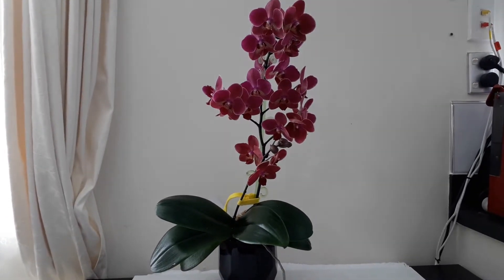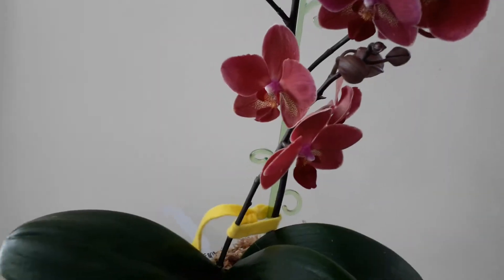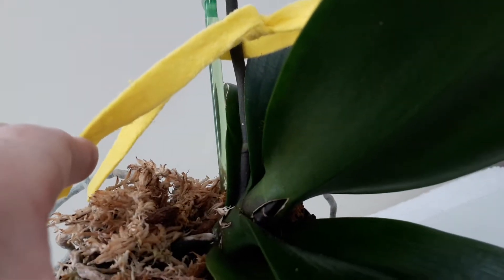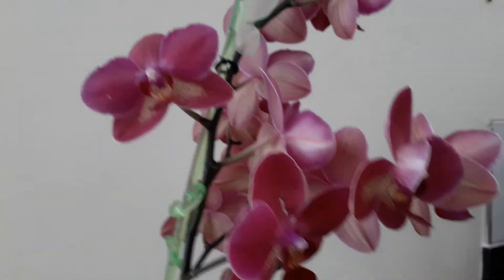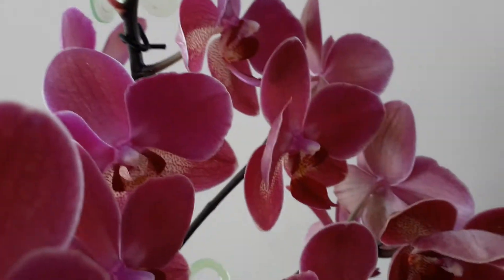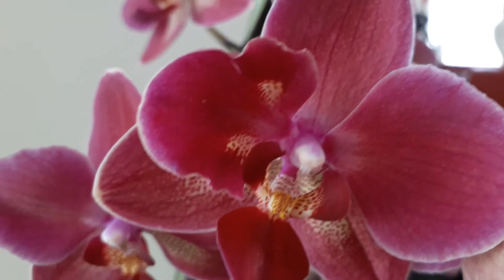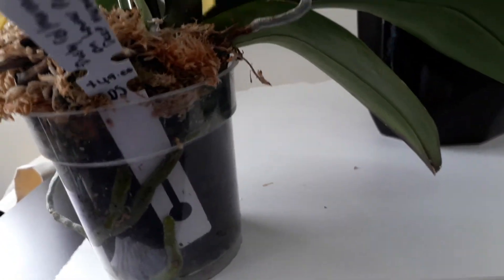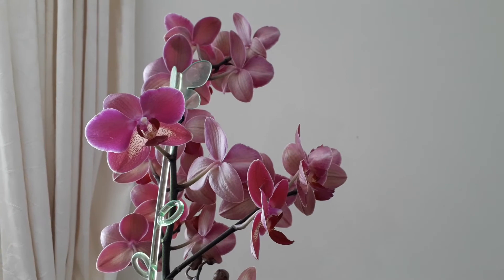Healthy flowering Phalaenopsis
25 gorgeous blooms between 2 spikes. 1 flower with a strange petal but a happy owner.